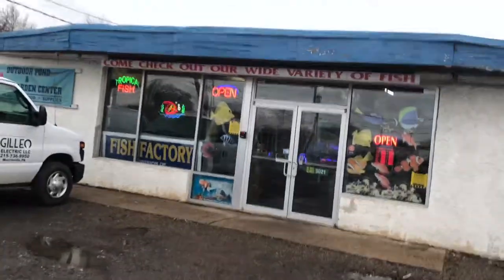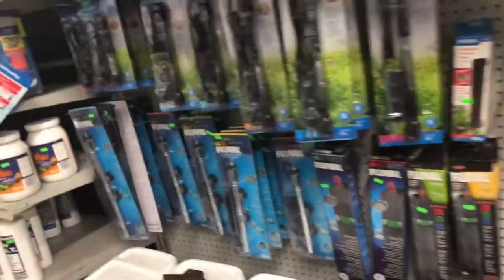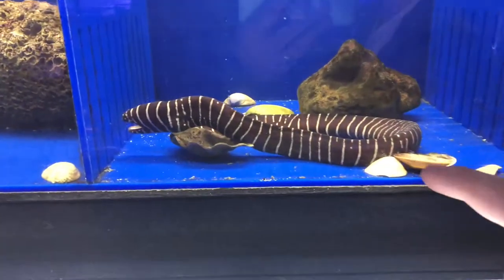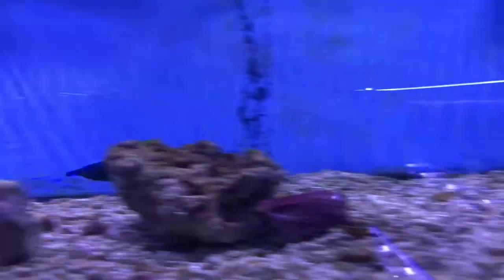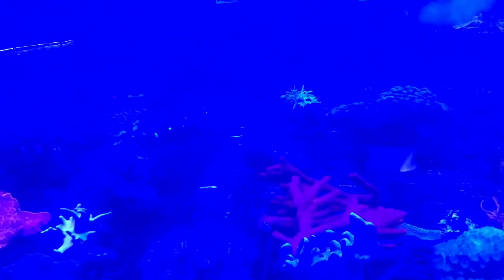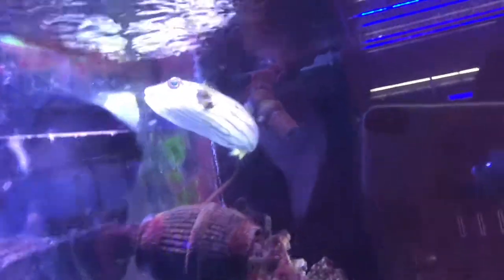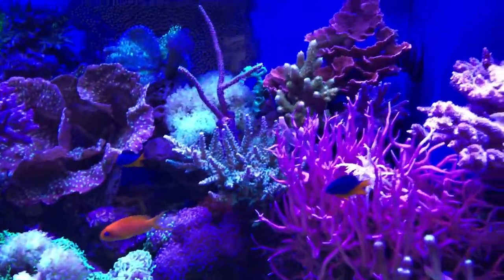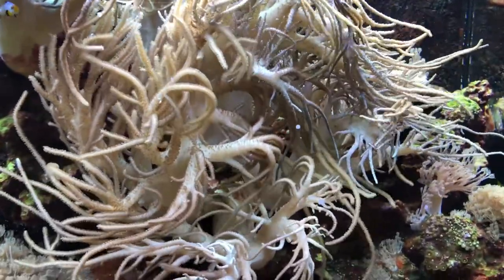My nephew and I visiting my two favorite places to get my saltwater fish and corals.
Whether you call it my local fish store or my LFS, my nephew and I went on a road trip to visit my two closest aquariums stores where I buy my saltwater fish, corals and all my saltwater supplies. I love sharing my hobby with people but especially with the younger generation. They are the people that will keep this hobby alive and thriving. We had so much fun on this trip I am going to ask him to come help me film other videos. What a joy to hang out with my nephew Devon. Thank you Devon